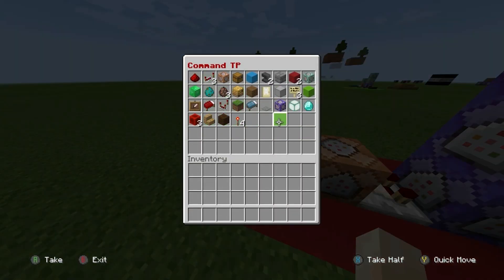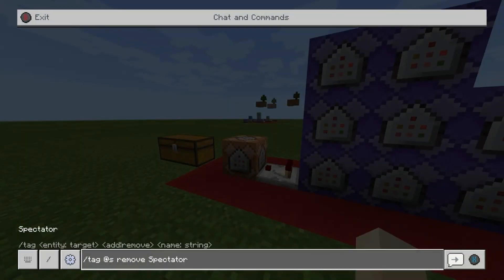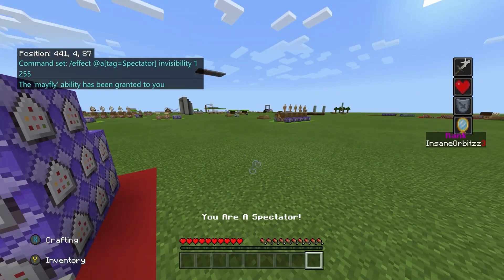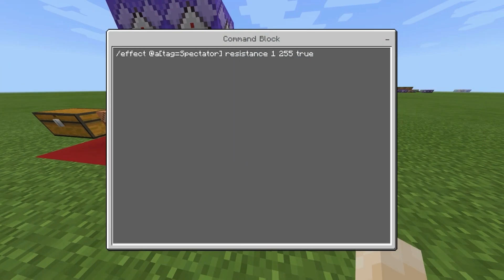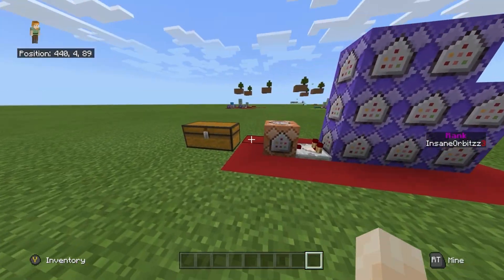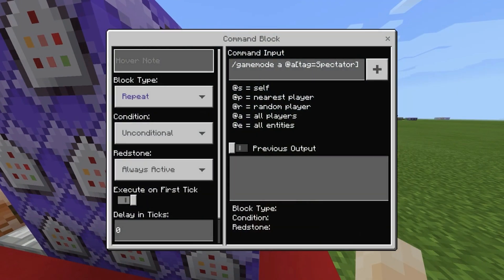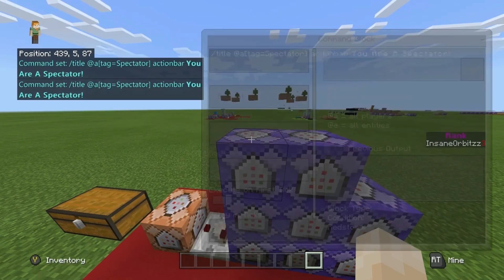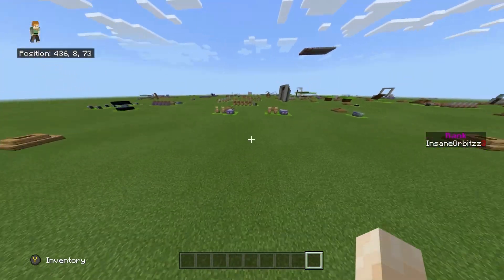How To Make A Spectator Using Commands! On Minecraft Bedrock Edition!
Musician: Jef